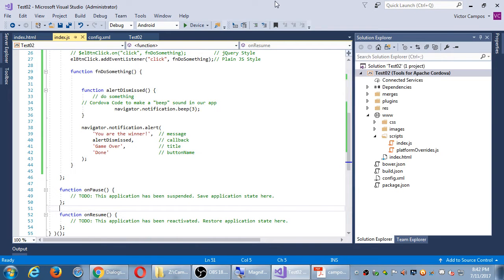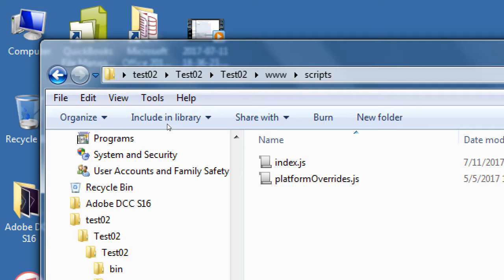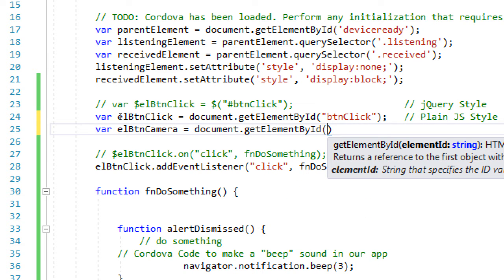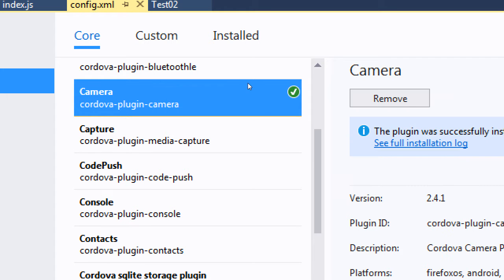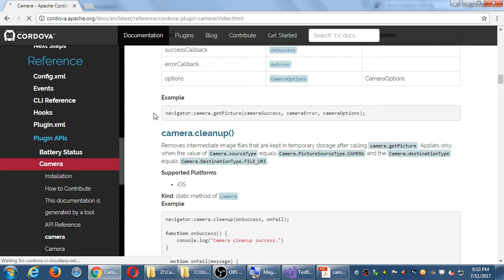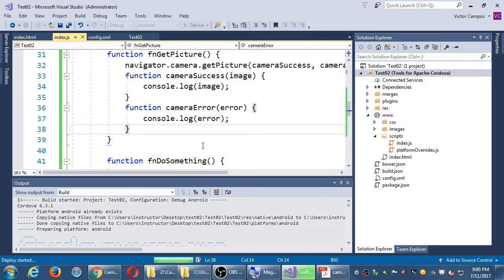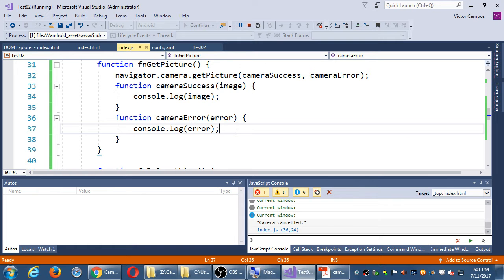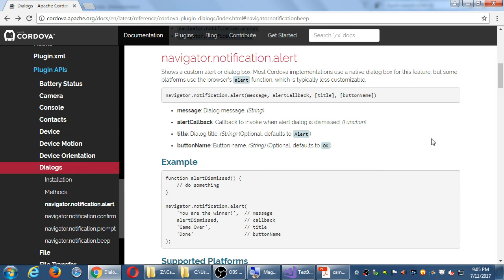MAD II 2017 07 11 20 42 33